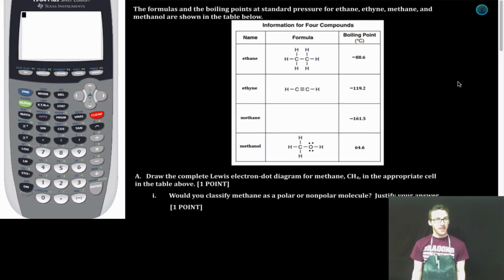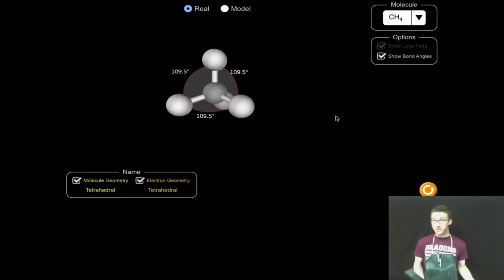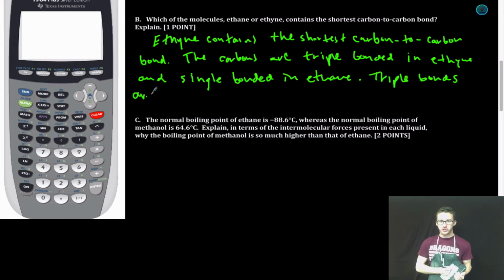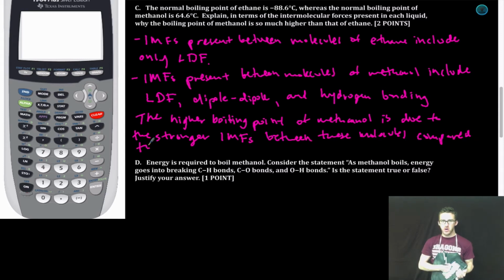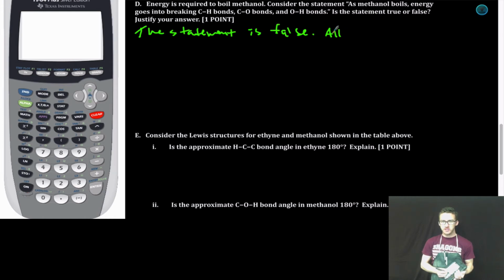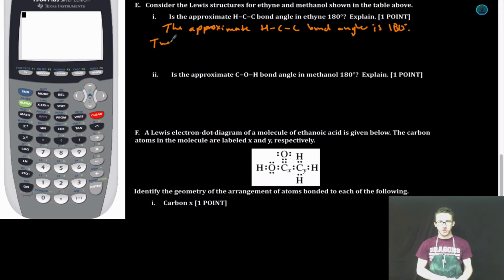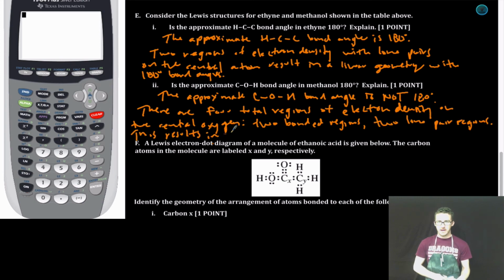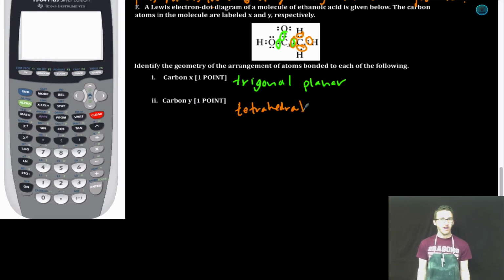Pre-AP CHEM Unit 6 Free Response #2